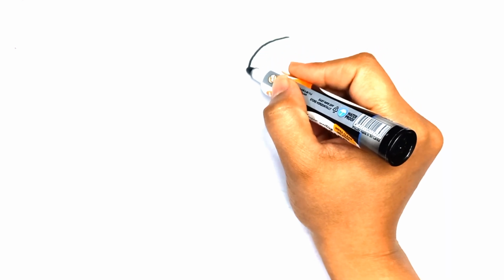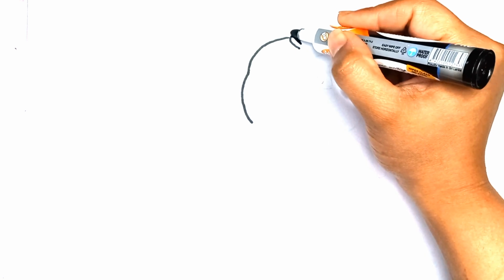A Penguin Cooking a Fish Drawing | Kids | Toddlers | Coloring | Easy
How to Draw a Penguin Frying a Fish for kids and Toddlers
Easy Drawing Easy Draw for preschoolers
watercolour drawing for childern
Easy art For Kids
Let's Draw with Me
Learn And have fun with cute drawings
Kindergarten Drawings
Basic Draw for Kids.